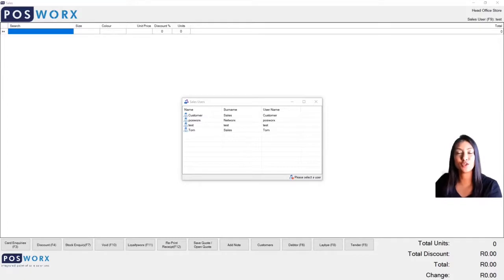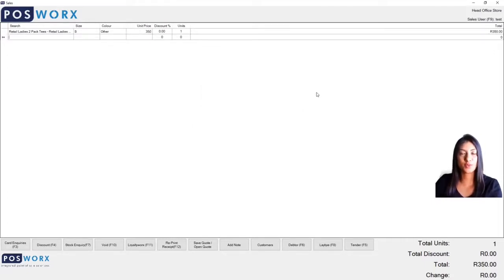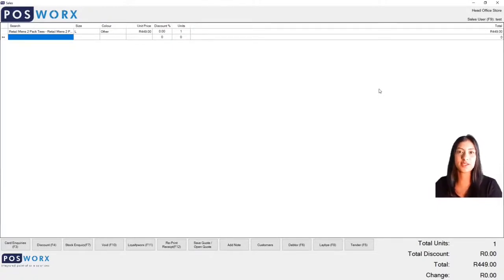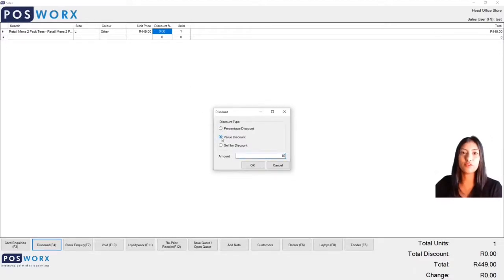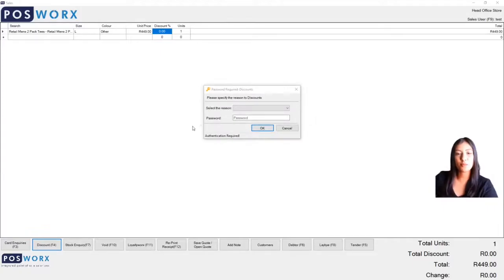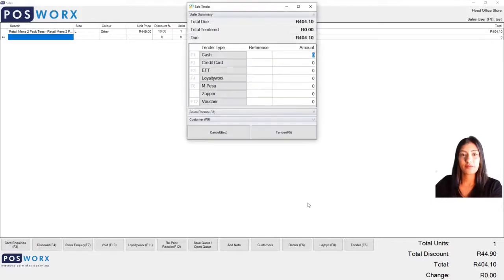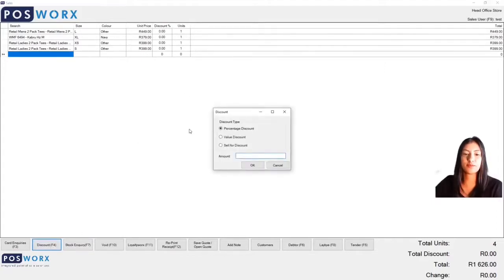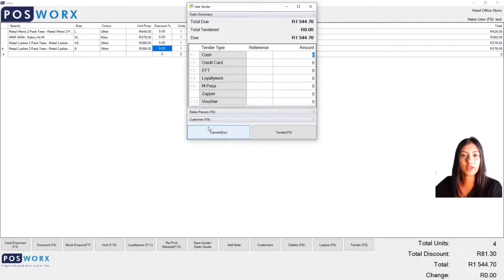Posworx - Process a discount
This tutorial will show you how to process a discount for a line item or for the total basket.